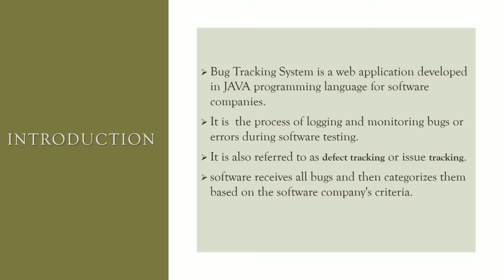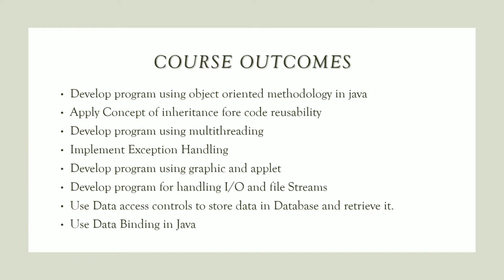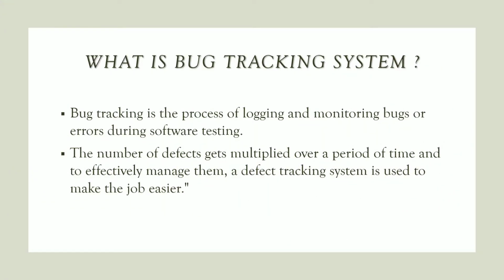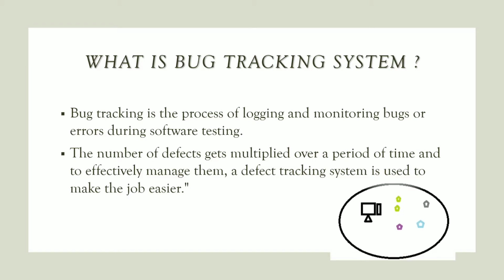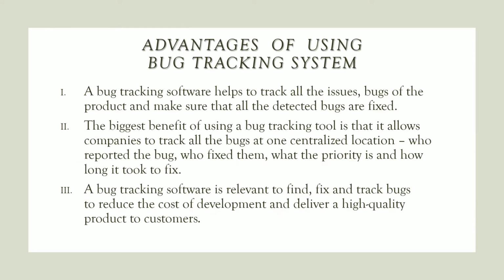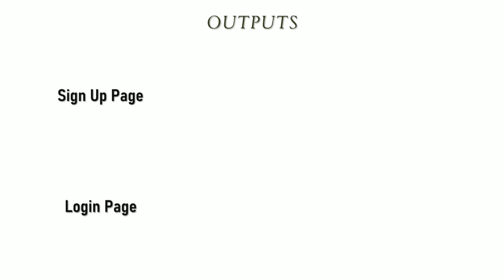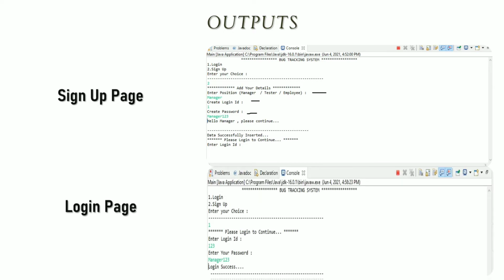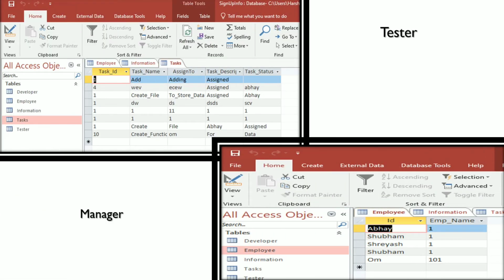Java project overview | BUG TRACKING SYSTEM | A quick 6 minutes overview. Chester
Got a question on the topic? Please share it in the comment section below and our experts will answer it for you.